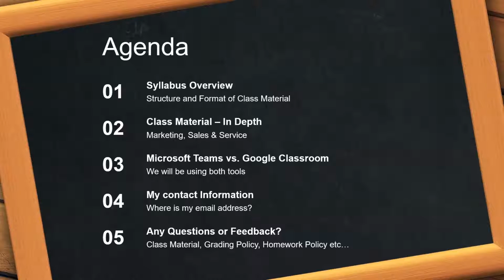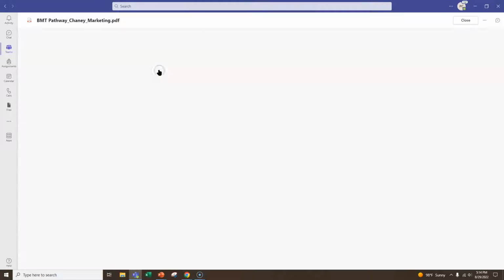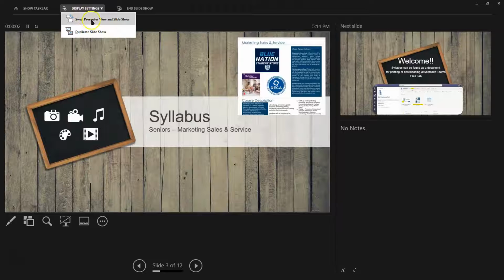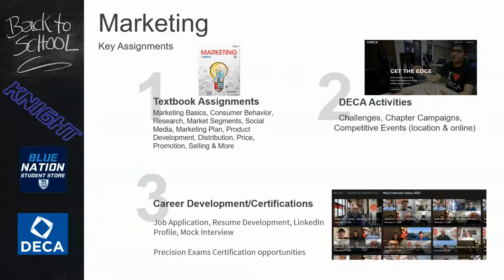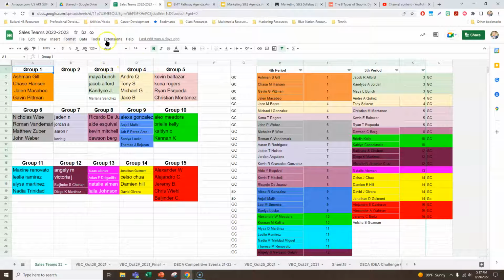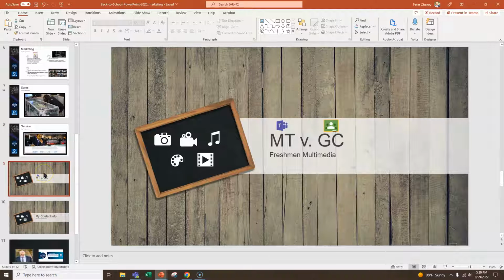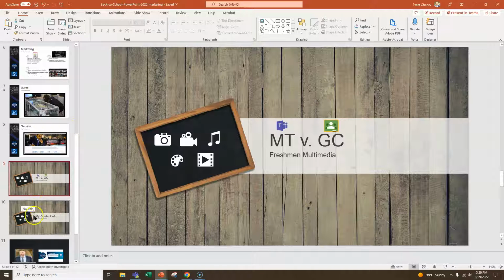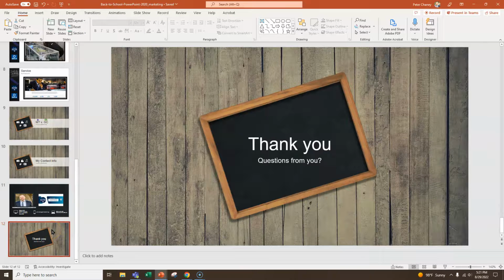Back to School Knight 2022 Marketing